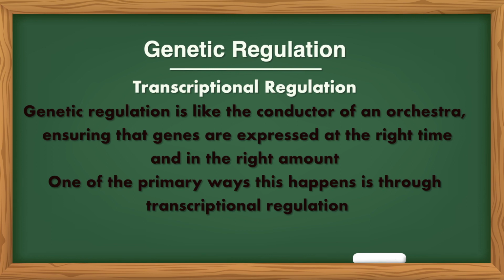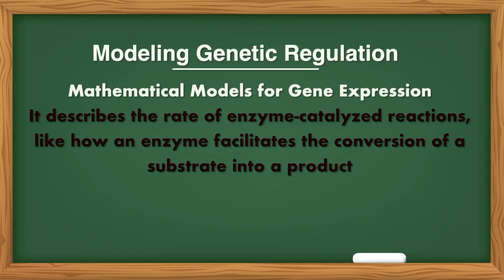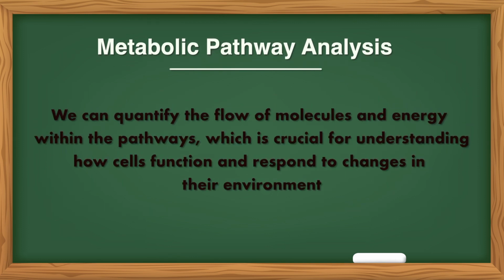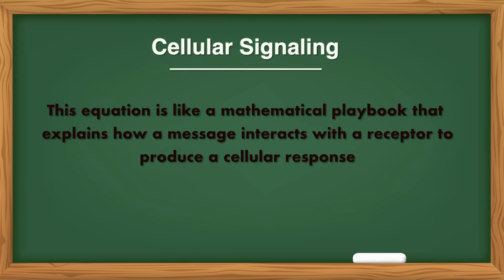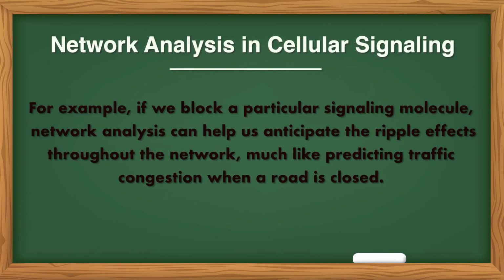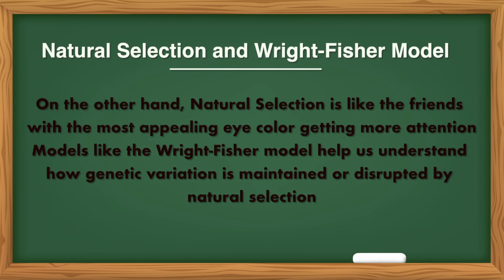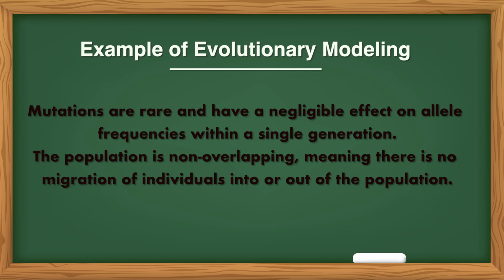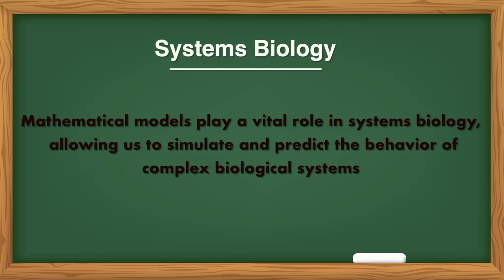Week 12 Lecture 3 Revision of Examples of Biological Processes and Modeling Approaches